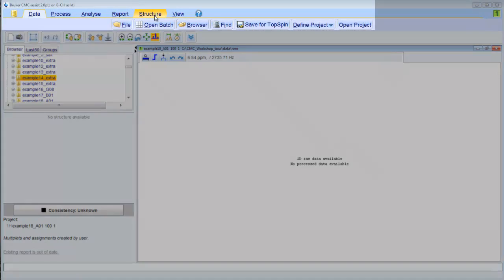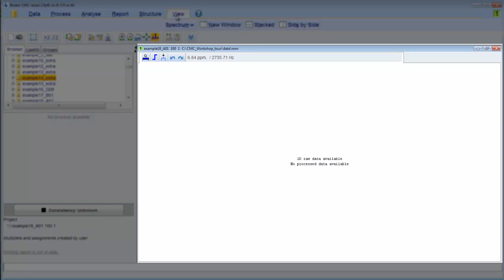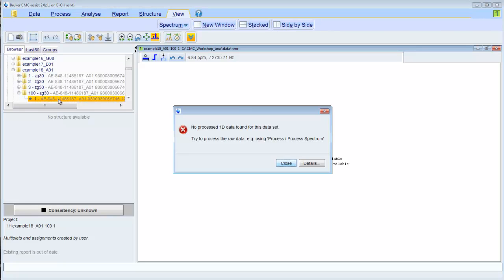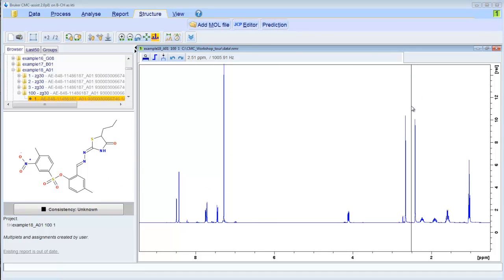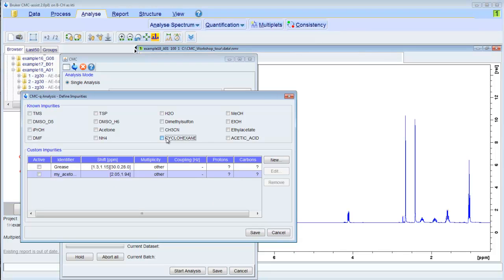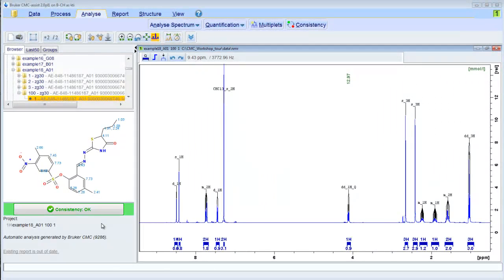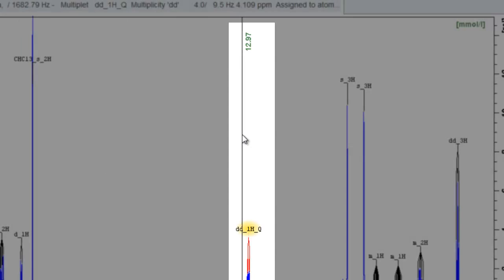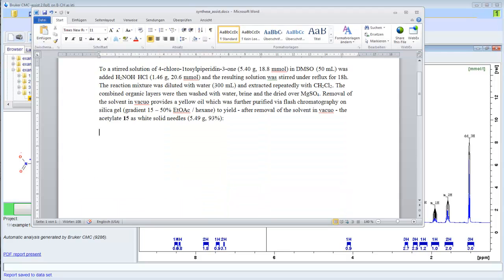CMC assist20 Tutorial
Designed for NMR end-users, CMC-assist efficiently extracts information from complex NMR data, conducts consistency and concentration assessments and generates detailed reports for direct transfer to publications, patents and lab journals.